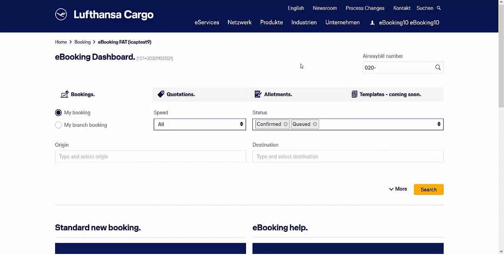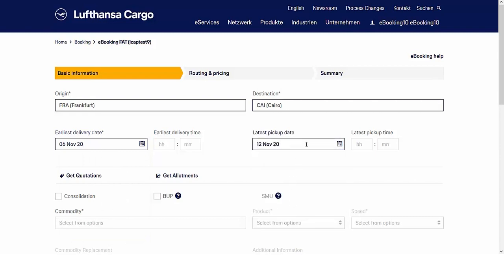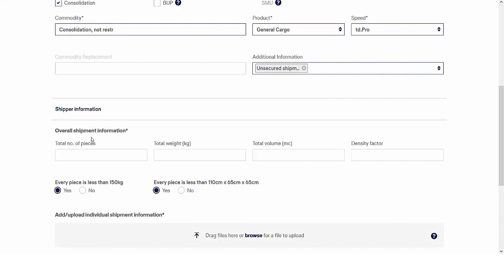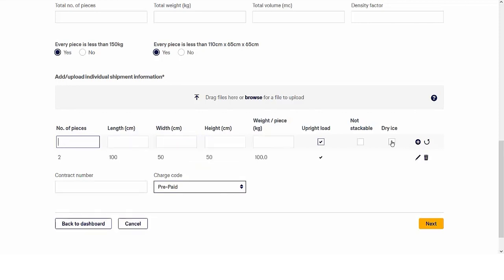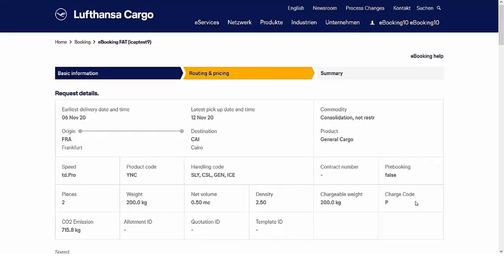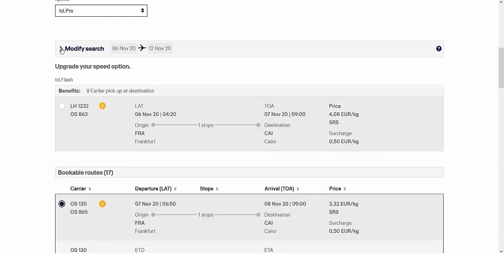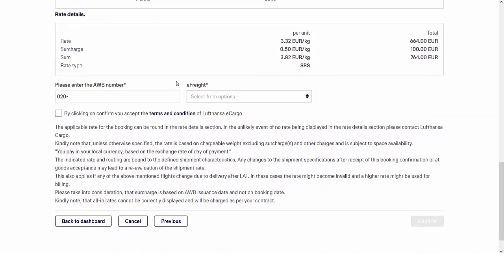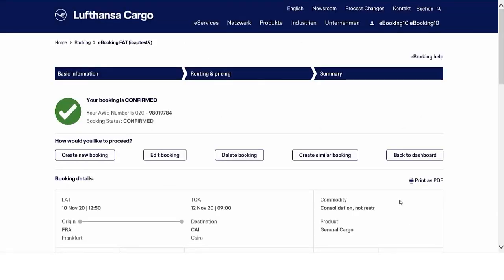New Booking Engine - Standard Booking | Lufthansa Cargo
Get a glimpse on a standard booking in Lufthansa Cargo's new eBooking, which is available for registered users at: